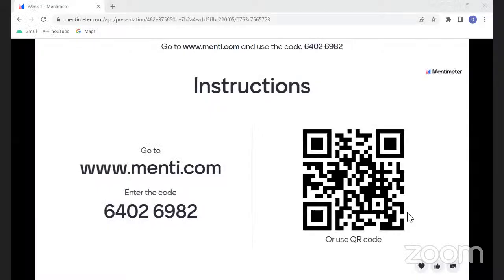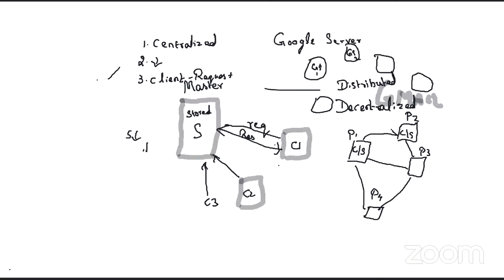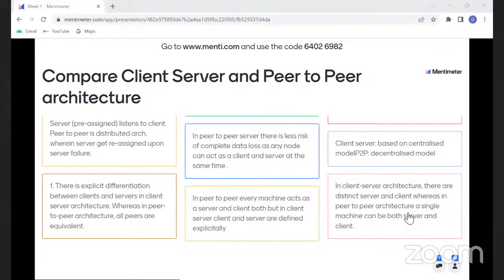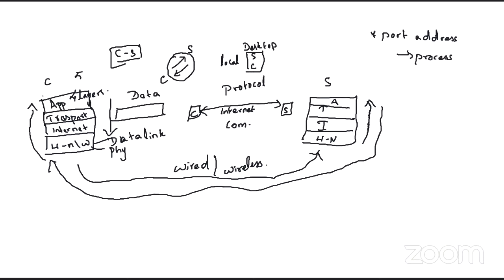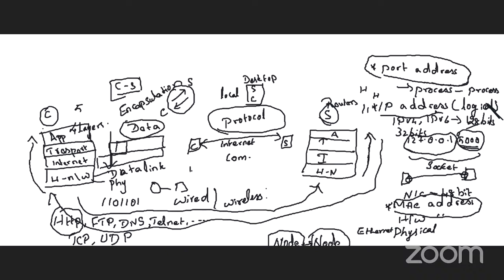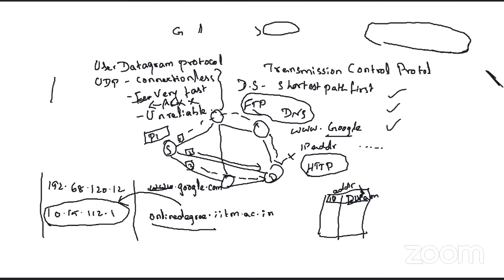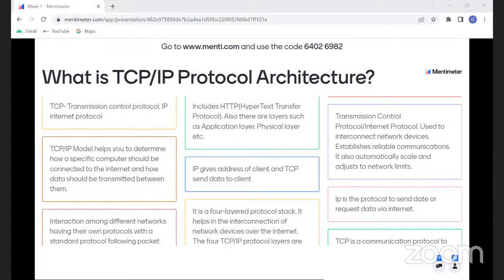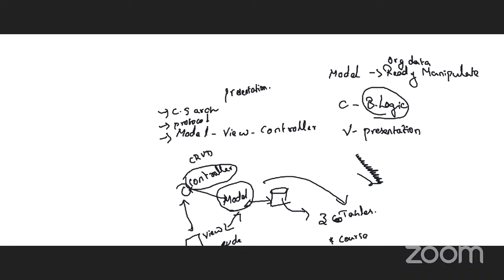MAD 1_Activity/Practice Session - Week 1